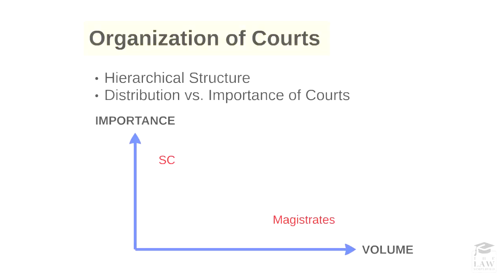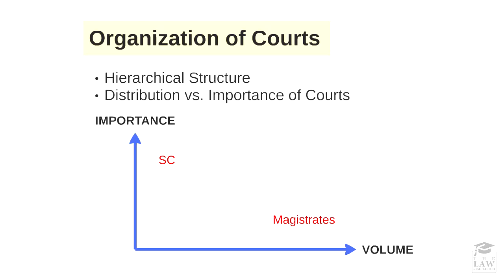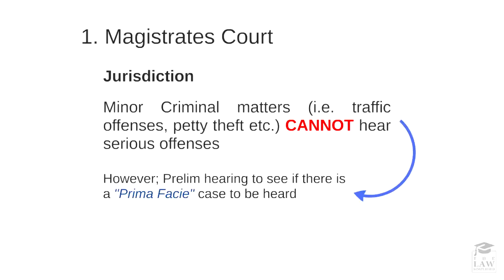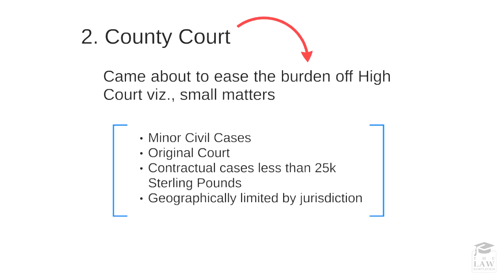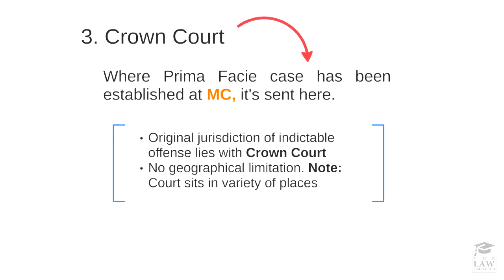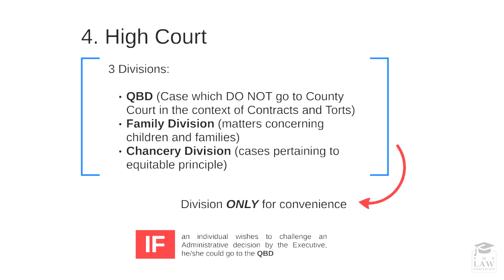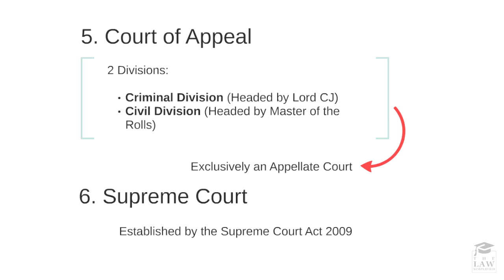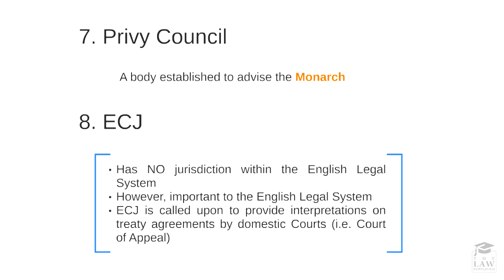English Legal System - Organization of Courts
Buy Hold Me In Contempt: A Memoir by Dr. Shirani A. Bandaranayake